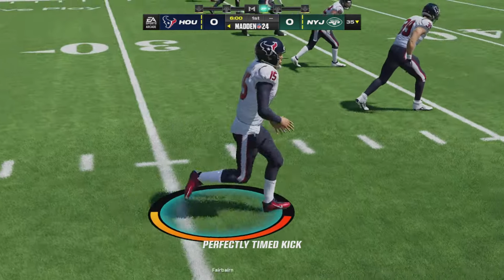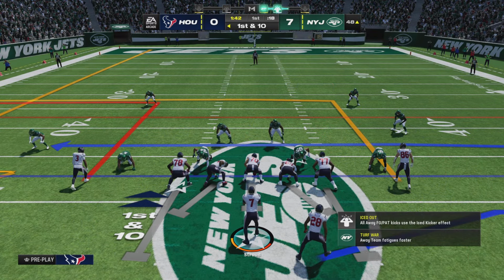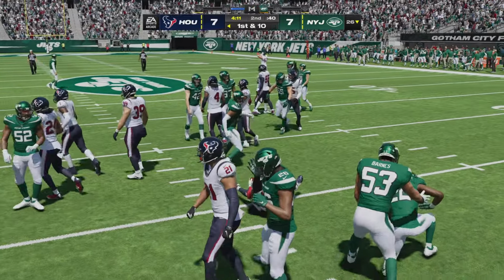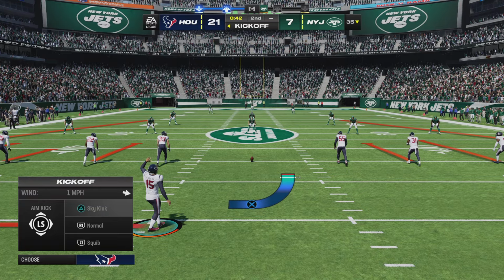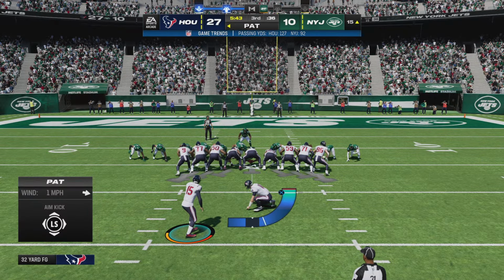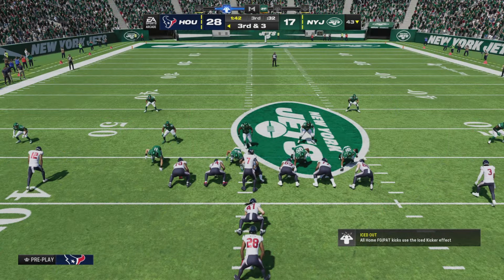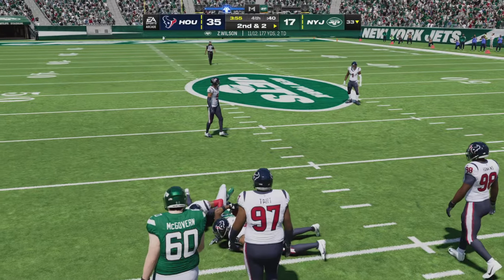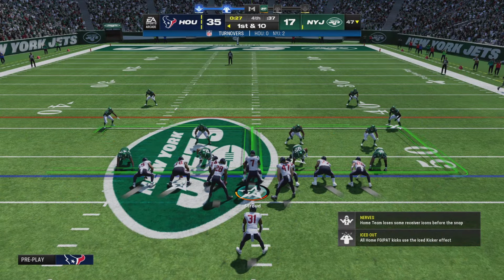THE NEW HOUSTON TEXANS VS NEW YORK JETS